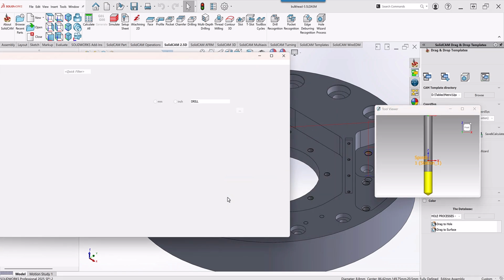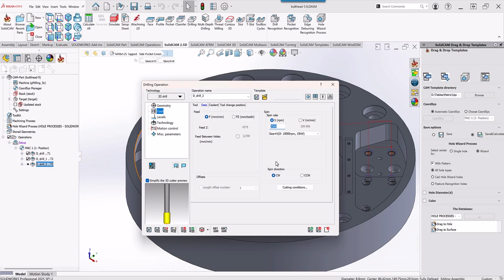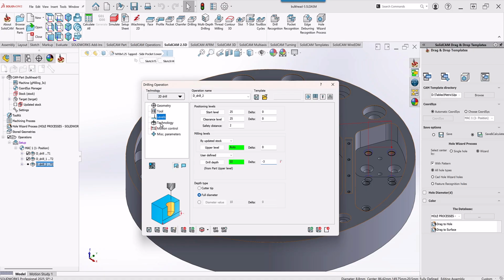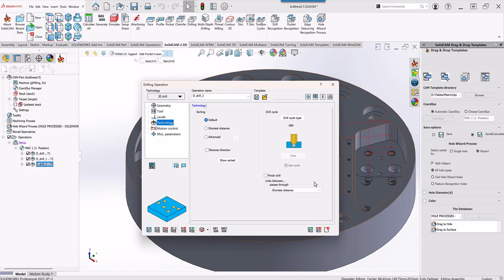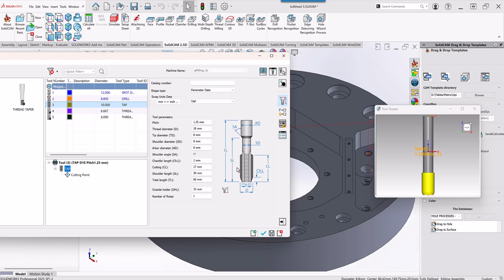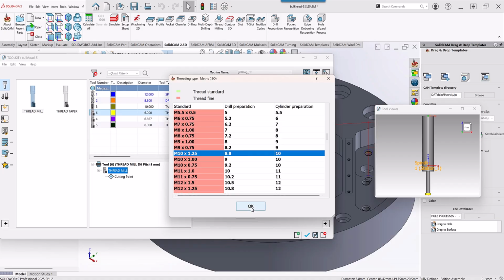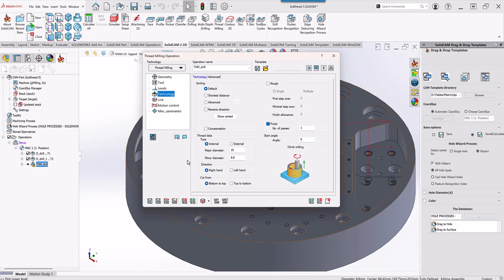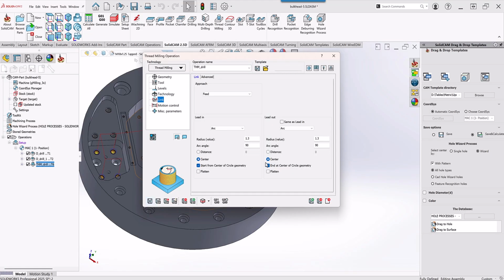23. Drilling Operation - Tap - Tapping Tool -Choosing your Levels with updated stock and Technology